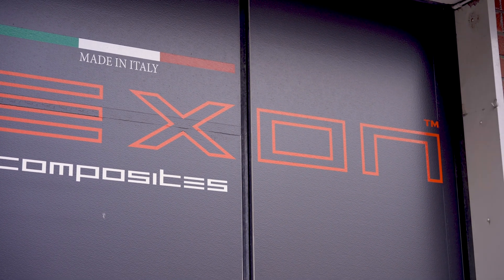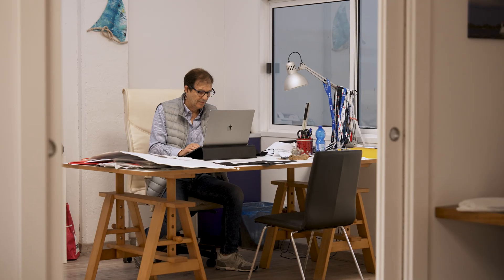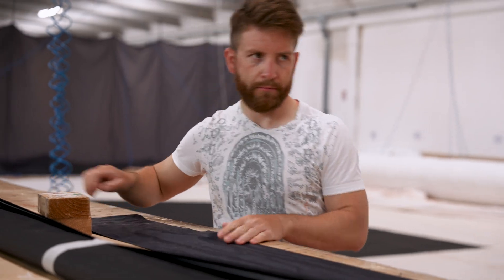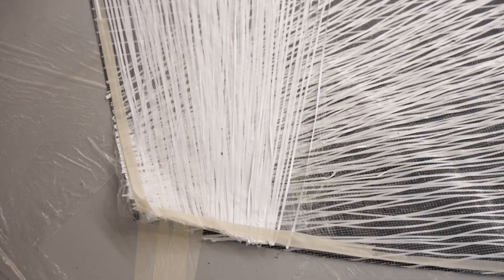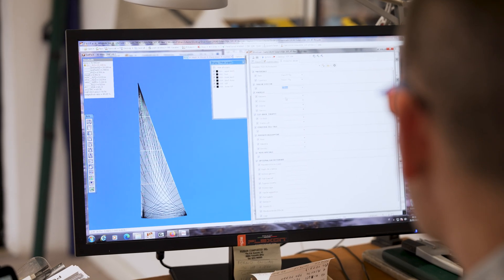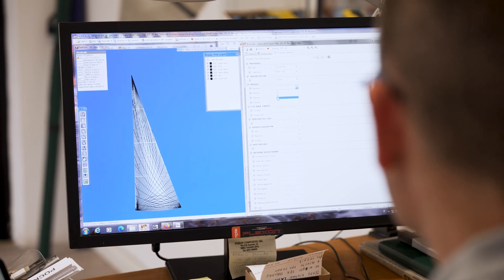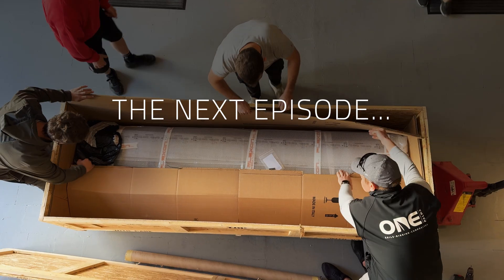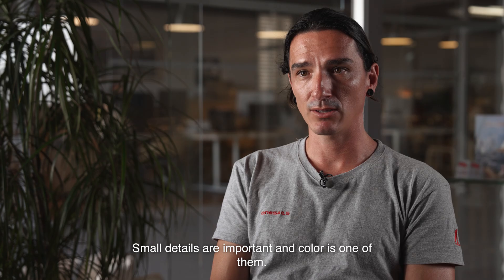The Making of the Superyacht Sails #2 — 4T FORTE Technology / Inside the Heart of Innovation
🎥 Episode 2
Welcome to the gritty, relentless world of sailmaking—where artistry meets obsession. In this second chapter of The Making of the Superyacht Sails, we peel back the layers of OneSails’ 4T Forte Technology. It’s not just a breakthrough; it’s a manifesto.

Imagine this: lightweight, bulletproof sails that laugh in the face of the elements, all while carrying the banner of sustainability. 4T Forte membranes are the unsung heroes of performance cruising and racing—a cocktail of high-modulus yarns, cutting-edge engineering, and sheer defiance of convention.

Crafted with precision, backed by decades of innovation, and paired with an unrelenting drive for better, these membranes are more than sails—they’re poetry in motion. But don’t take our word for it. Dive in and see for yourself how we turned 30 years of passion into the future of sailing.

This isn’t just a behind-the-scenes look; it’s a front-row seat to where the magic happens.

Video by ‪@mallorcariders‬